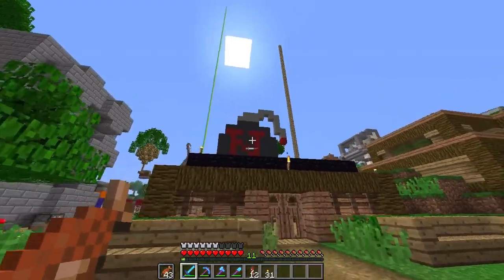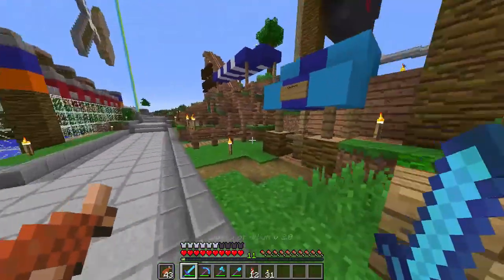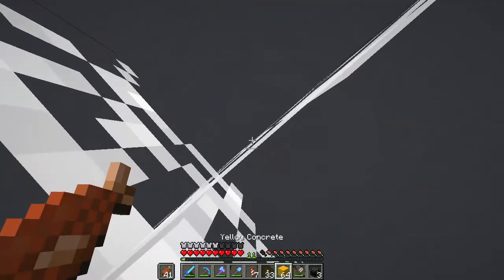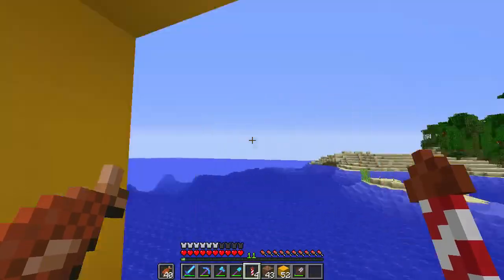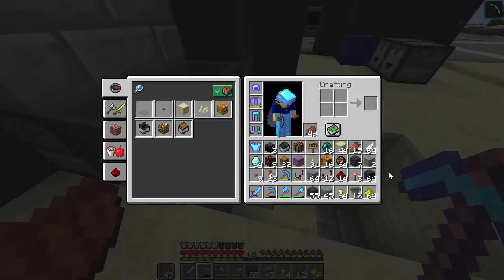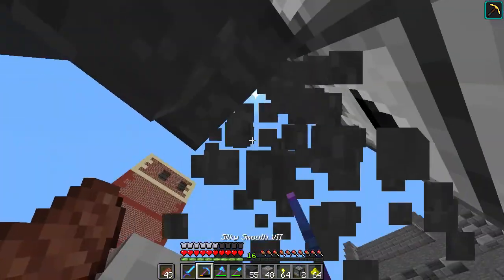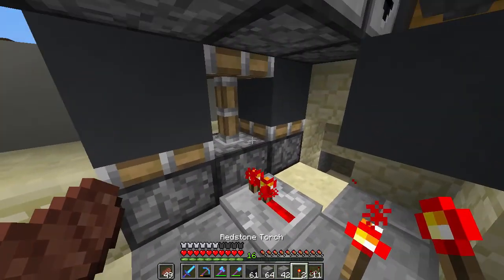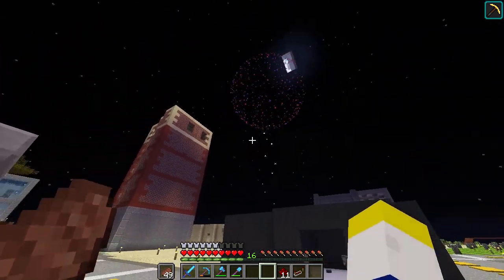Firework Factory Legoland V Episode 17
This episode took a while to get out, mainly because I've been so busy, and also I have been sick twice.  Anyways, we work on a few small things.